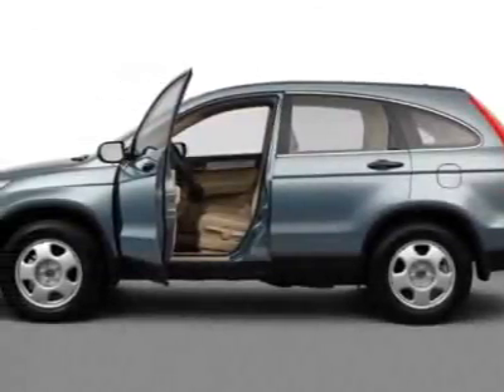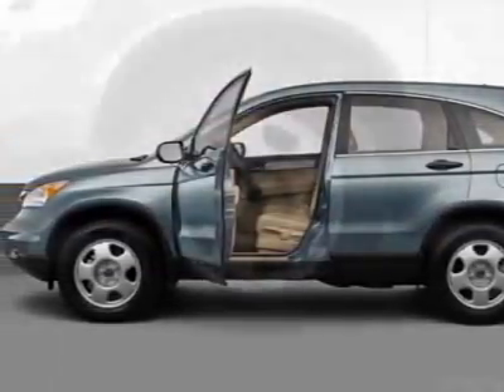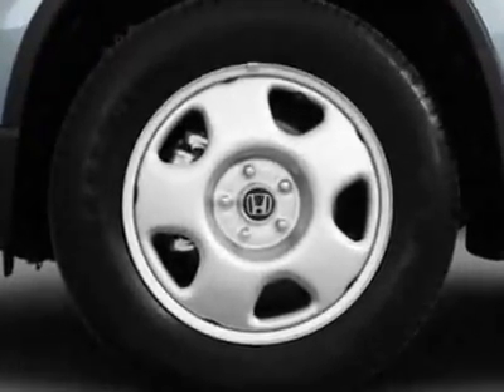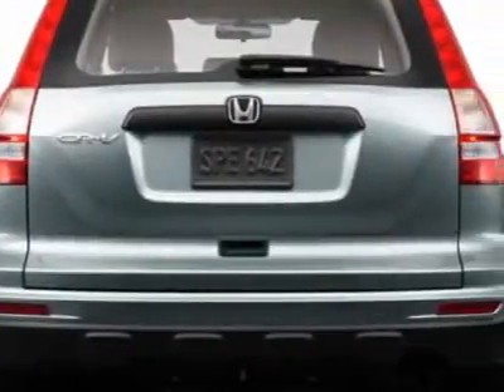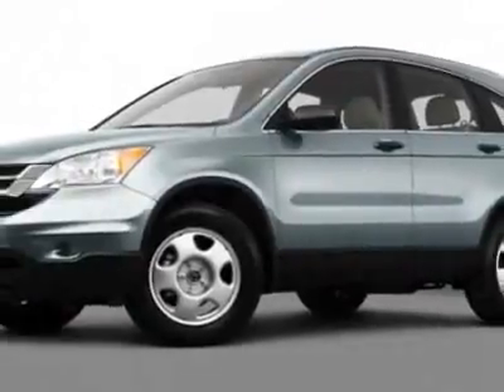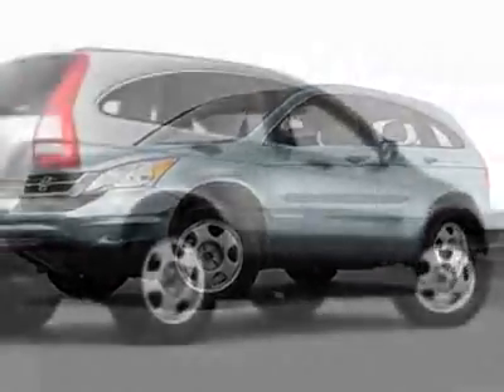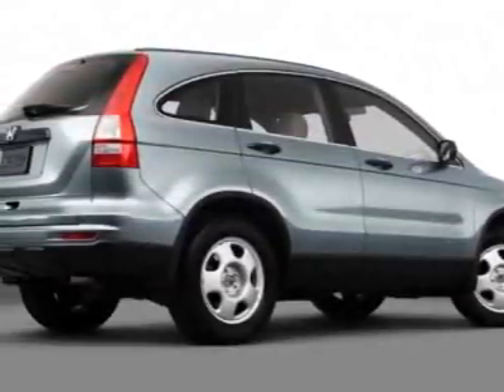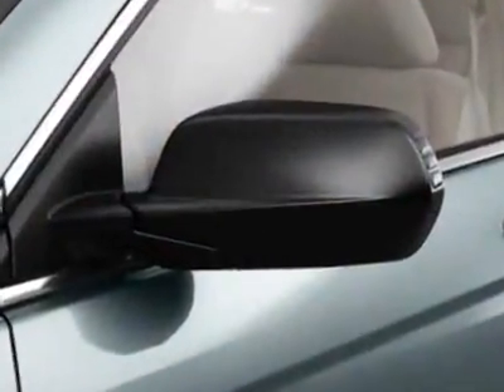2011 Honda CR-V LX 4WD SUV - Fort Wayne, IN